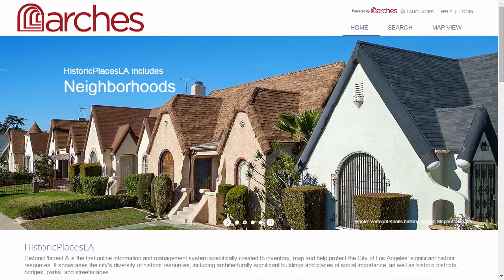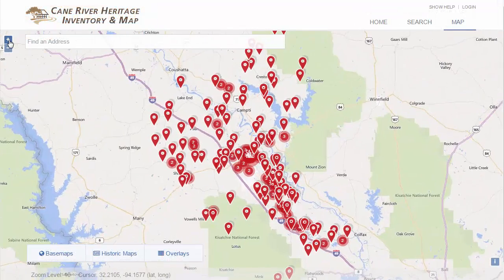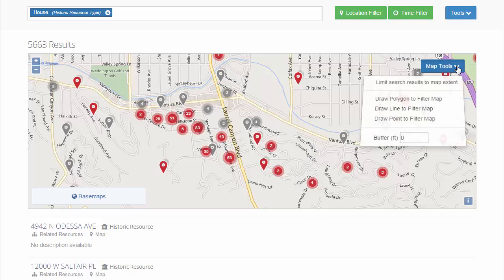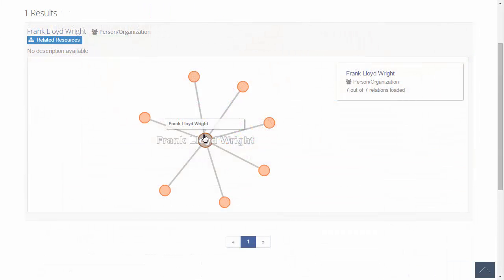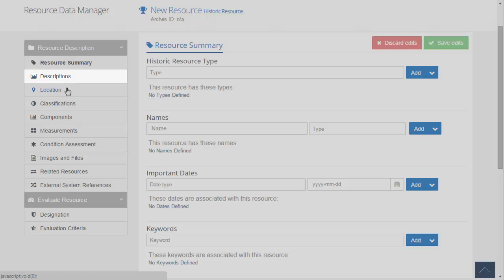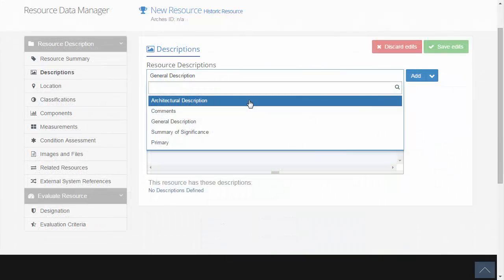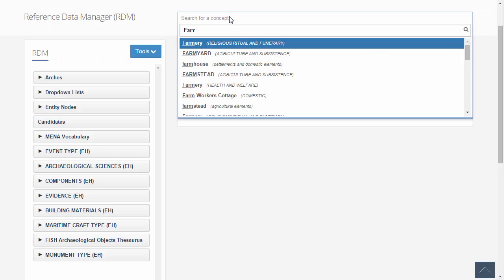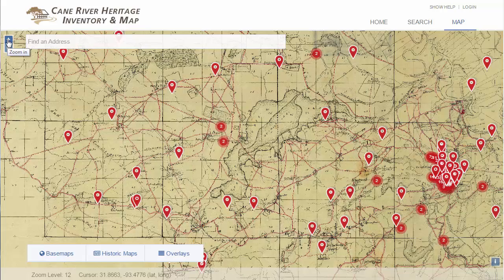Overview Demonstration of Arches Platform v3.0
General overview of Arches Platform v3.0.